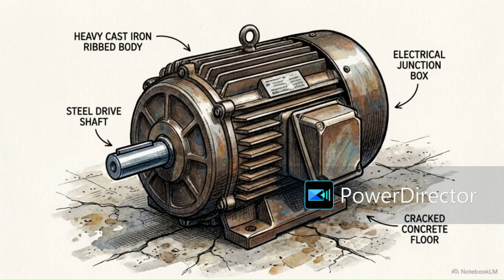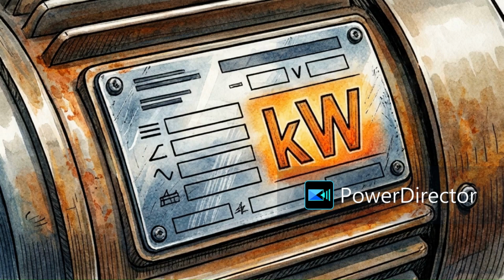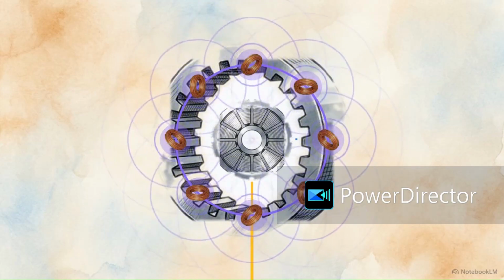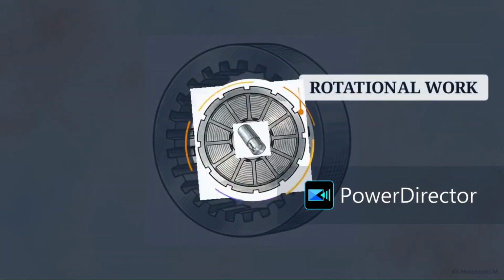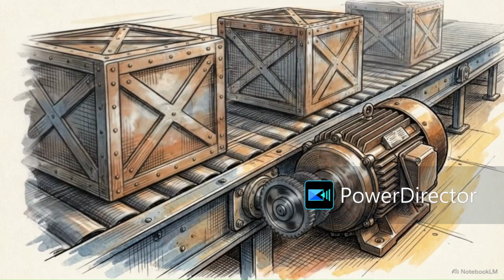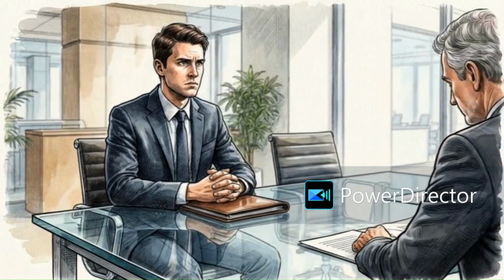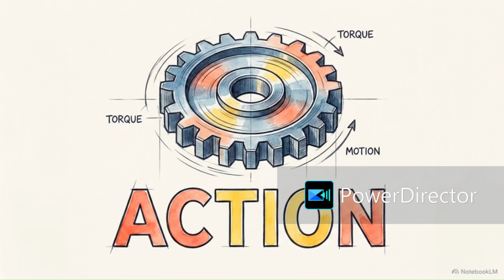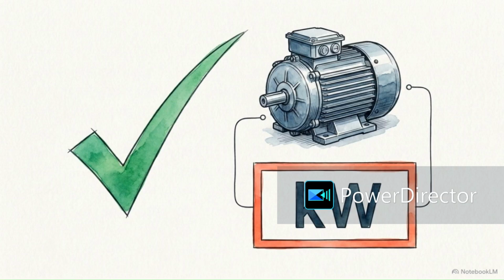Why Motor Rating in kW | Interview Question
Electrical with Abhilash Khandelwal